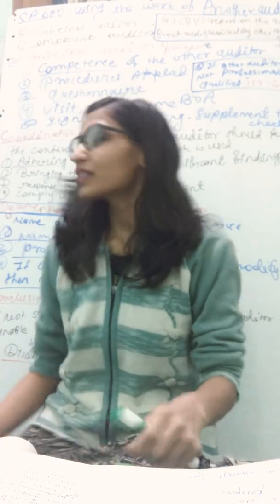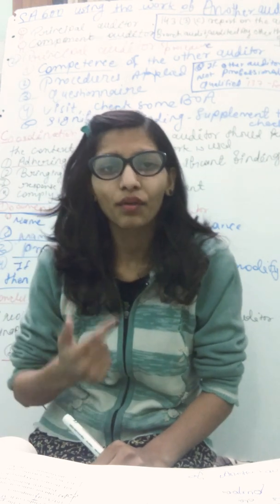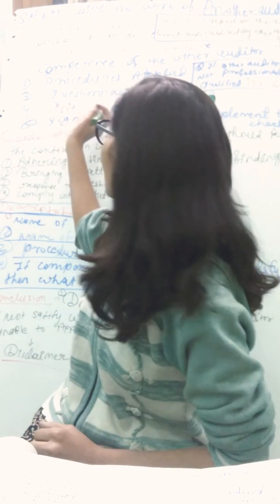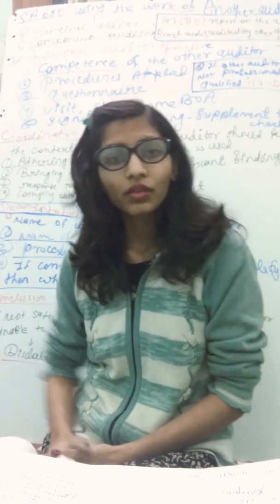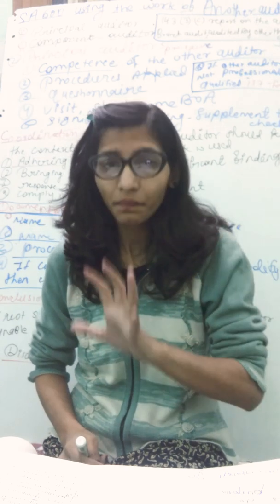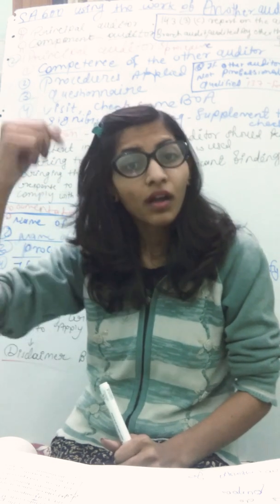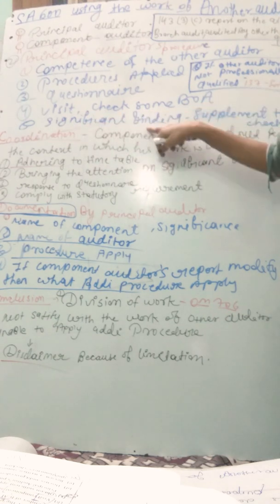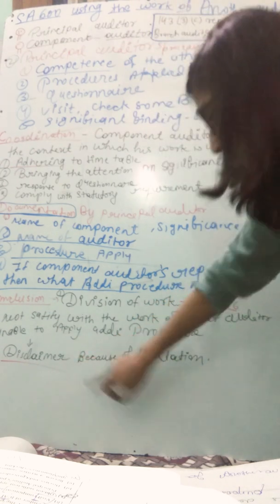SA 600 (ca ipcc and final)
Using the work of other auditor
At 9:52 Revision